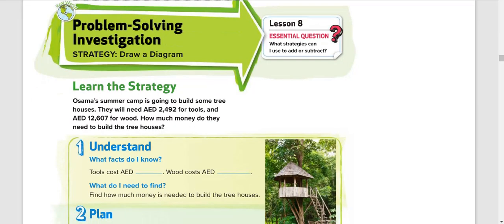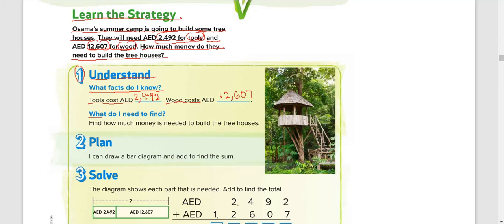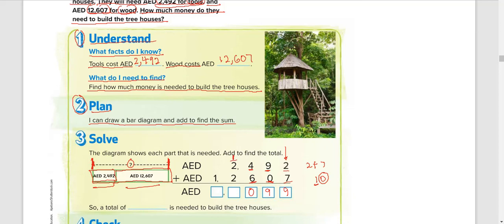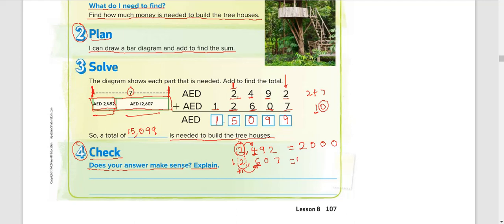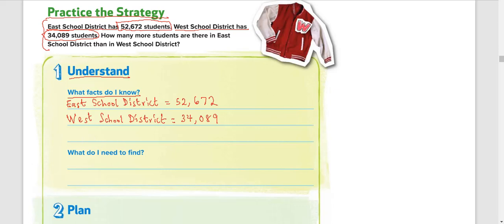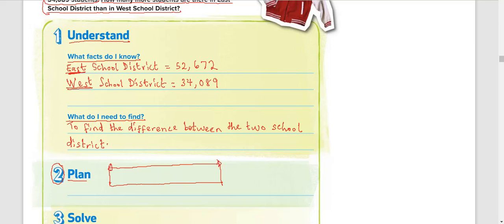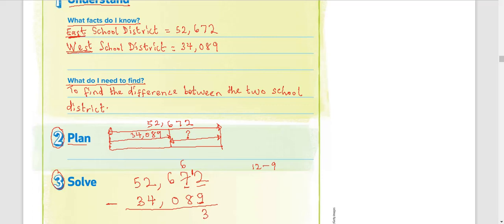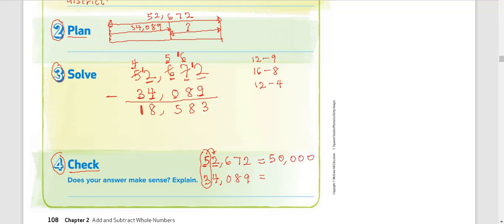Problem Solving Investigation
Grade 4

Learn the strategy, Apply the strategy using four steps: Understand, Plan, Solve and Check.